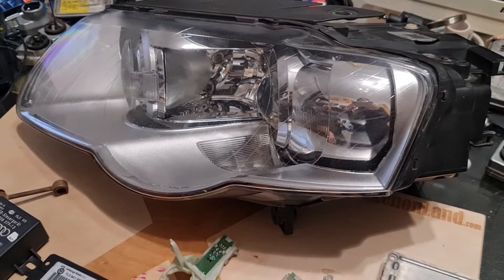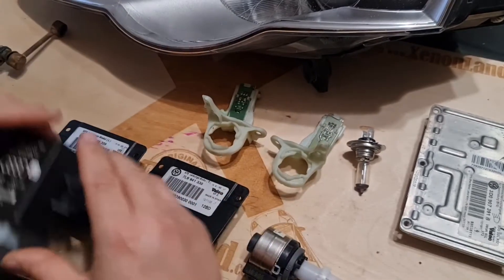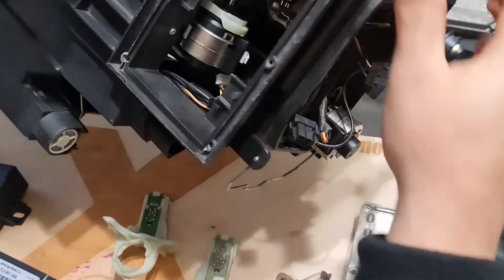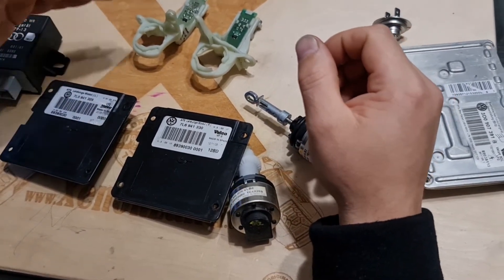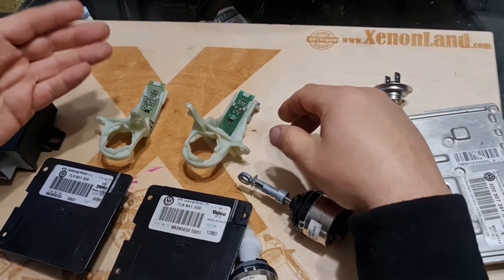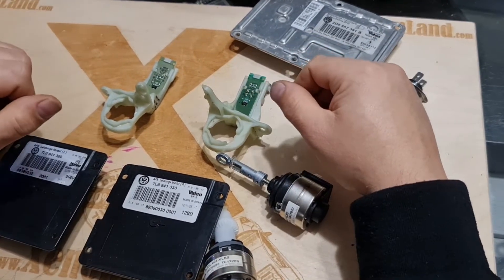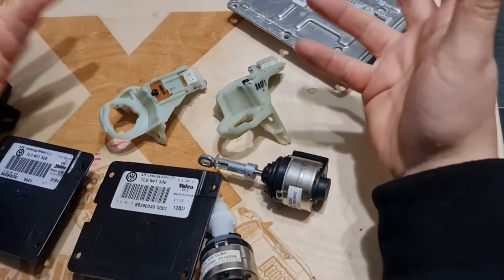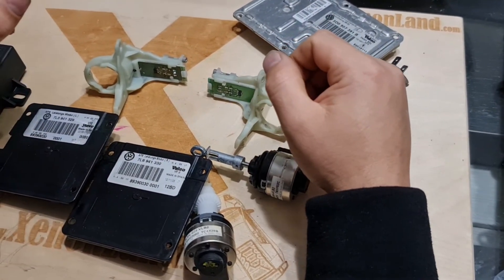VW PASSAT 3C TOUAREG 7L Xenon AFS headlight system & SWIVEL module position sensor issue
In this short video I am reviewing the xenon AFS (Cornering/Adaptive) headlight system used at VW Passat 3C (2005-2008). Given information also applies to VW Touareg 7L BI-XENON AFS headlights (bi-xenon headlights with BLACK frame). I am focusing especially on SWIVEL MODULE POSITION SENSORS (fault codes for them G474 Left and G475 Right sensor), their role in AFS system, troubleshooting and eventual!!! replacement. If you have a fault code "02629 - Sensor for Swivel Module Position; Left : Defective" or "02628 - Sensor for Swivel Module Position; Right : Defective" watch this video carefully.